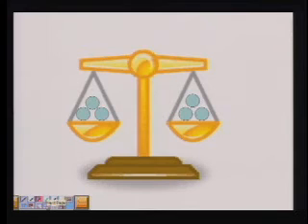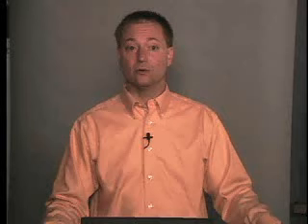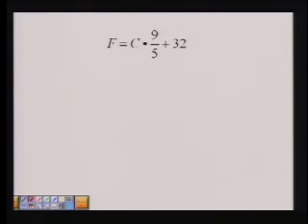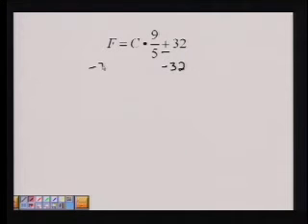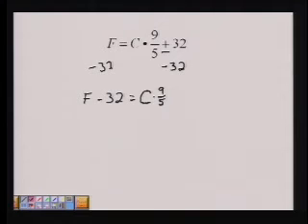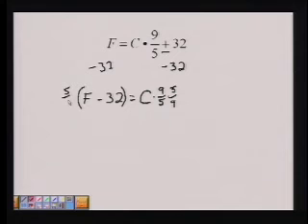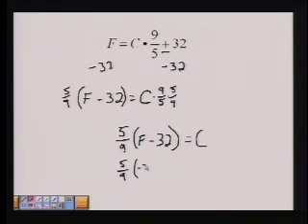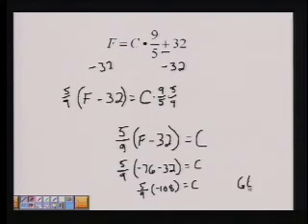Tutorials for High School Mathematics: Solving Multiple-Step Literal Equations